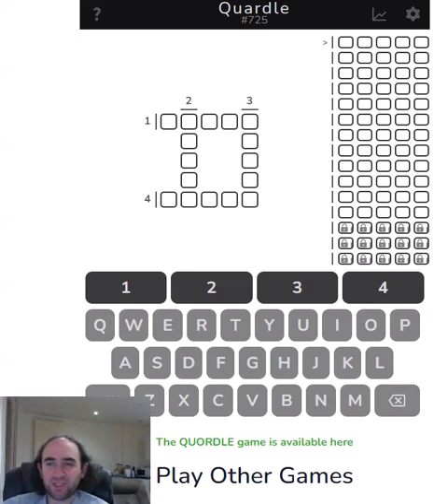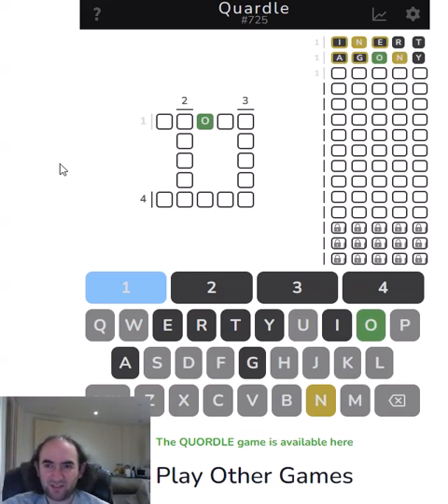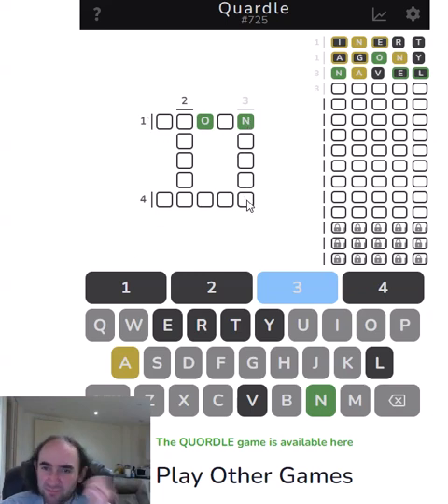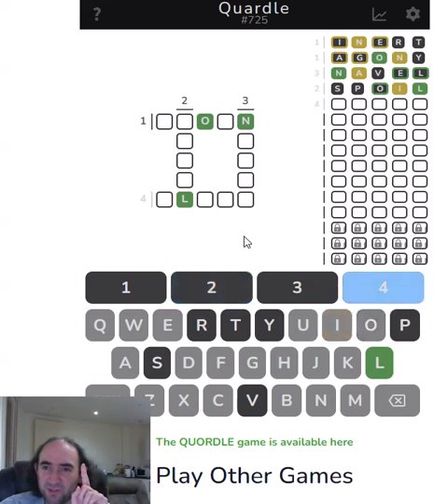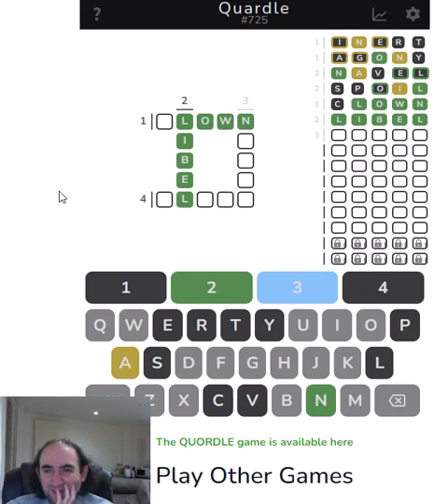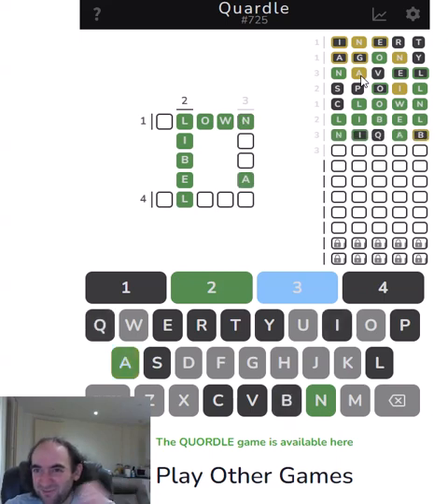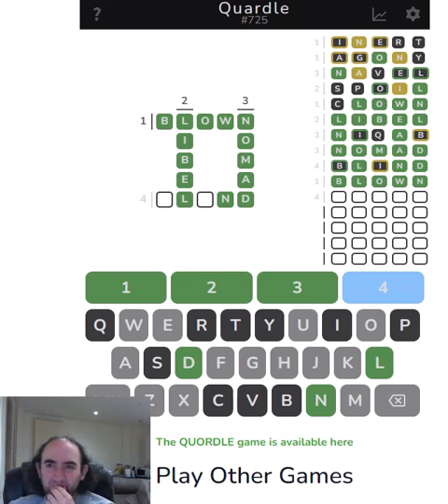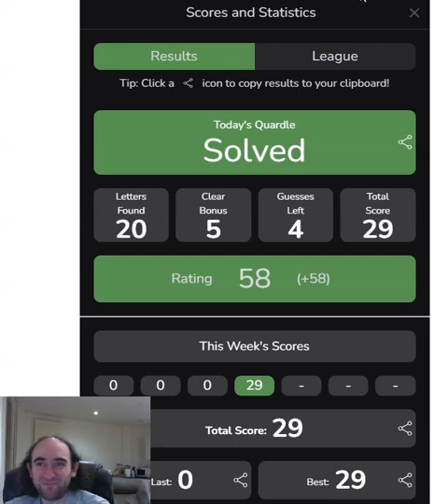Quardle: 4 Wordles in a crossword!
Today I try a game called Quardle.
There are 4 words in a crossword; you have to work out what all 4 words are by playing Wordle on each word individually.